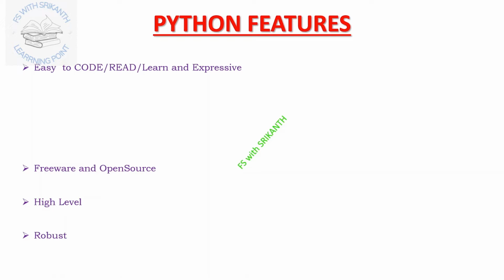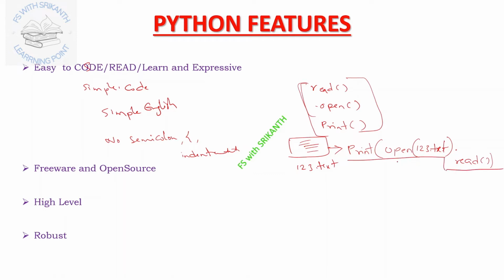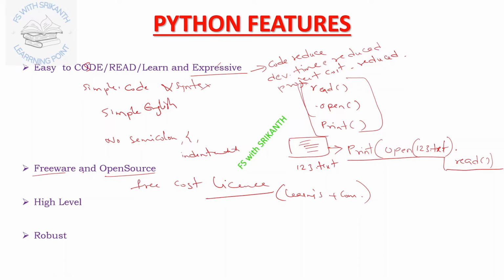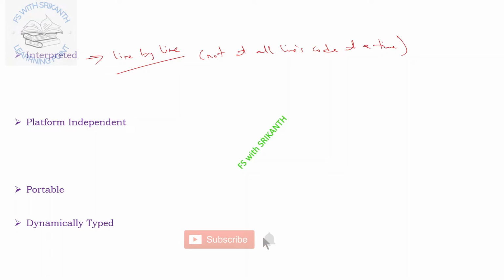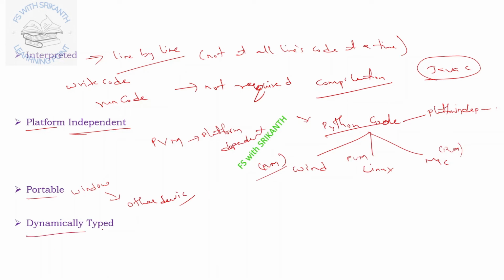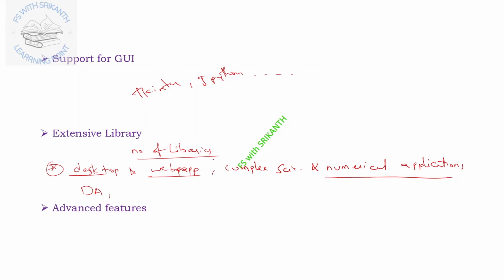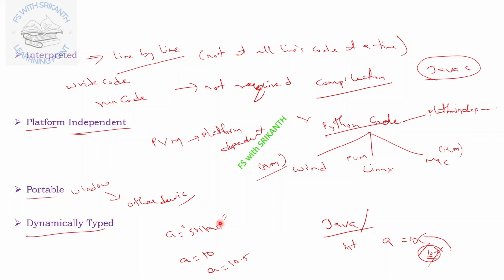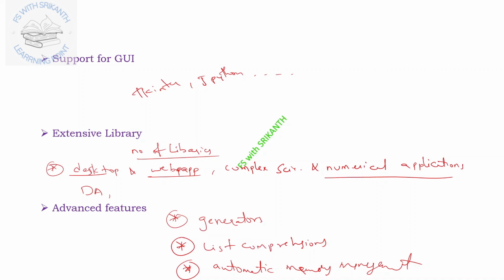Python_03 | Python Features and Advantages | Python for beginners | FSwithSRIKANTH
explained complete Python Features and Advantages.